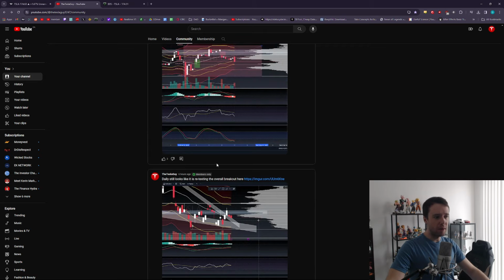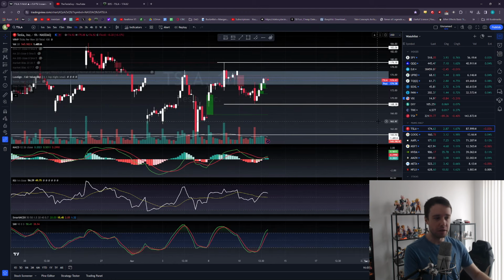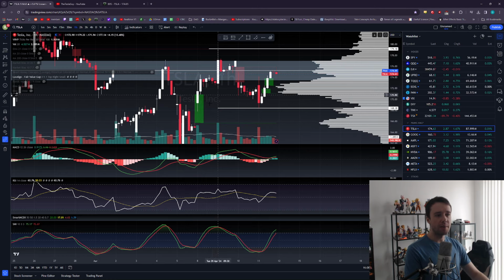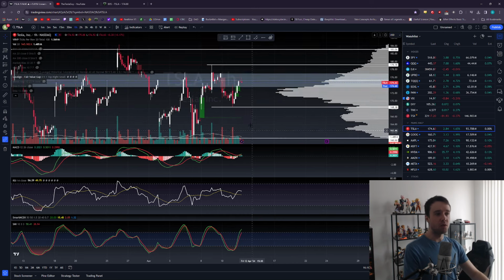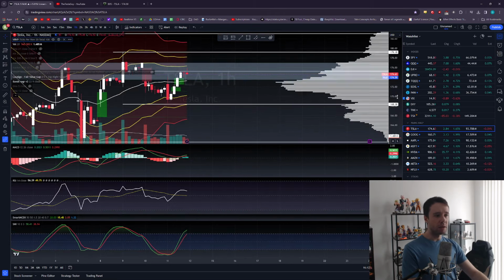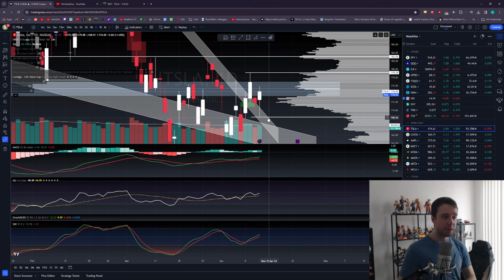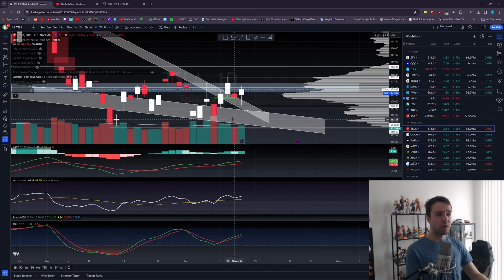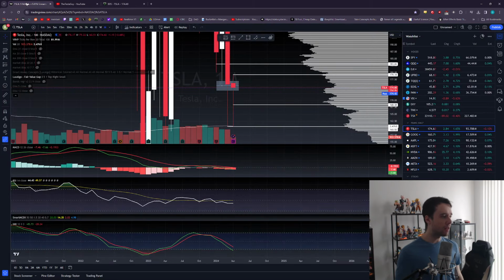TESLA Stock - TSLA Looks Very Bullish.. However...